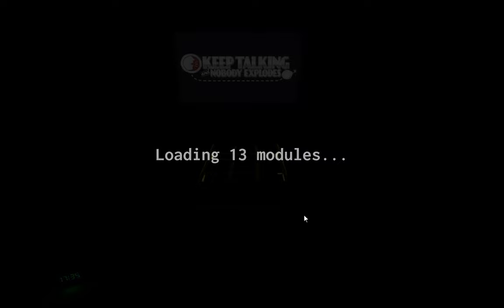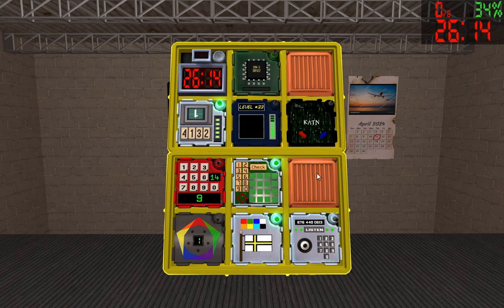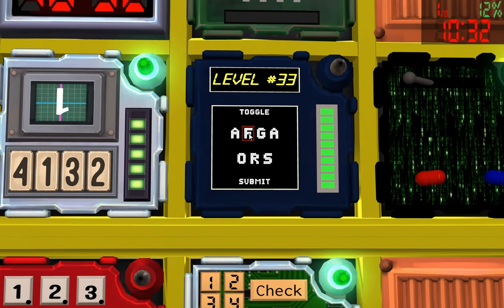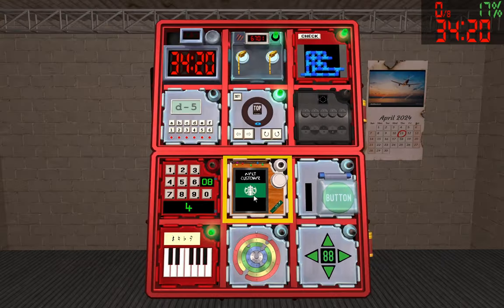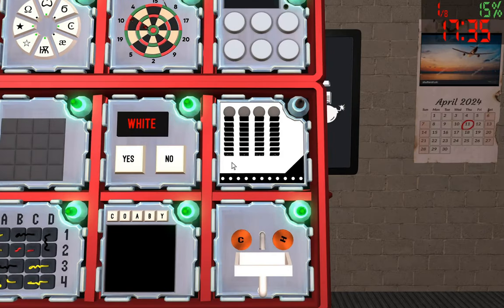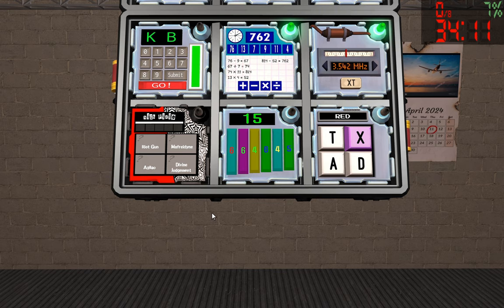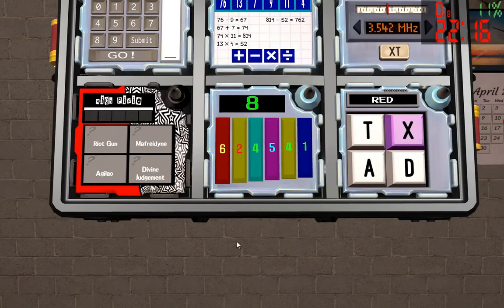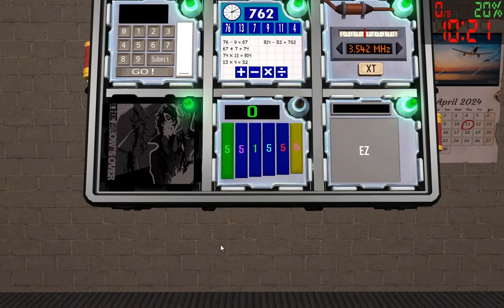KTANE — 100 Levels of Defusal, Level 33–35 (2024-04-11)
Watch me and my experts, Danielstigman and Hazel, continue to defuse the “100 Levels of Defusal” mission pack.

0:00 Level 33
26:53 Level 34
53:11 Level 35